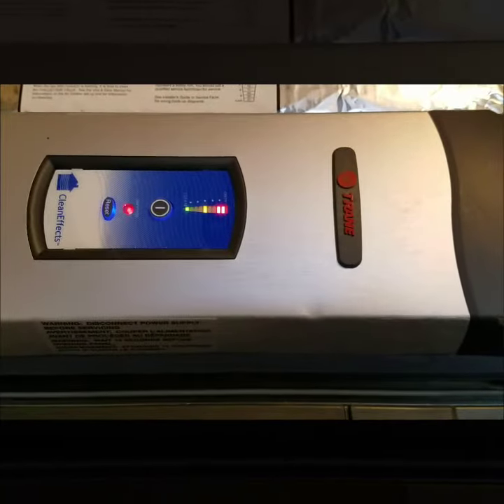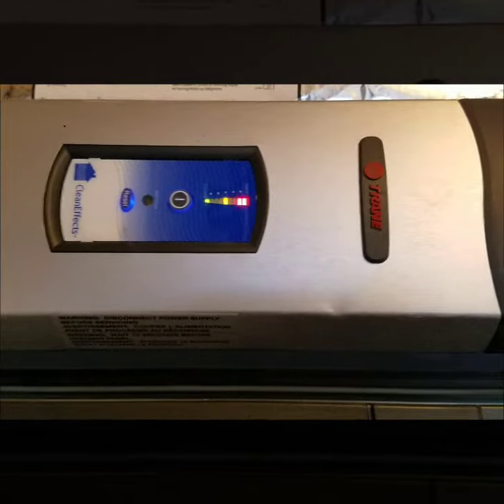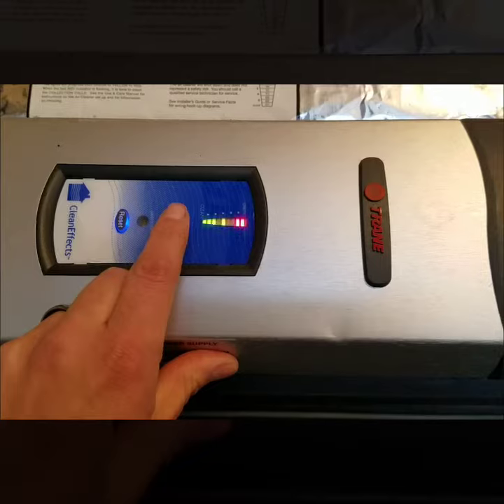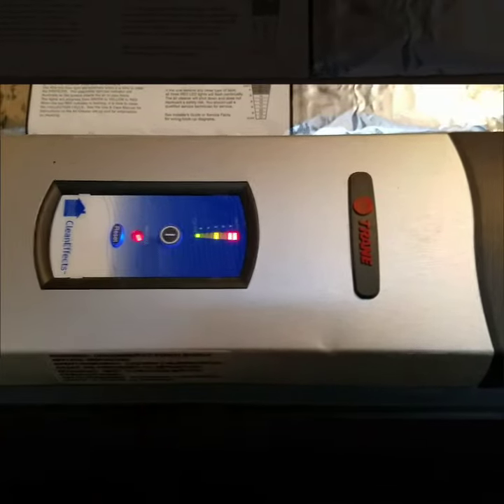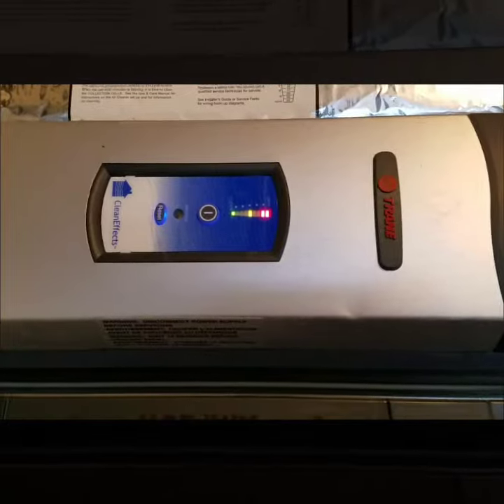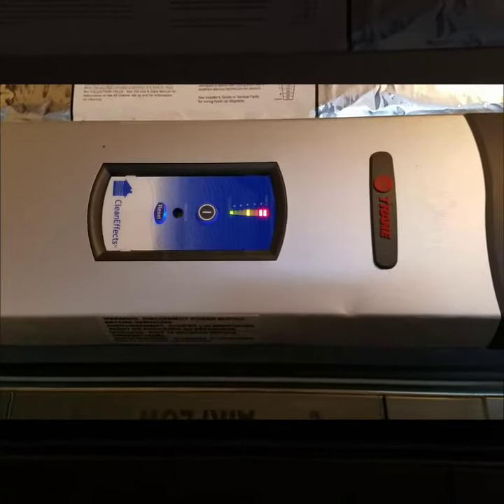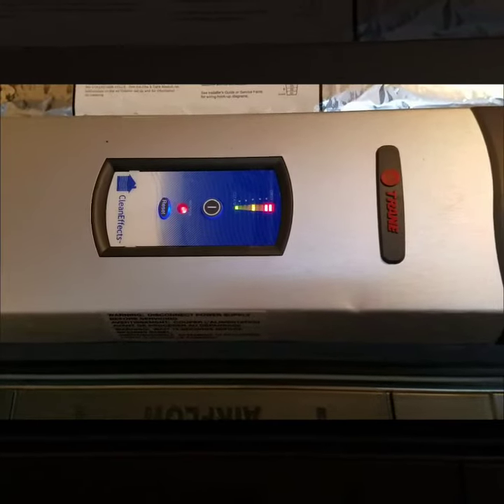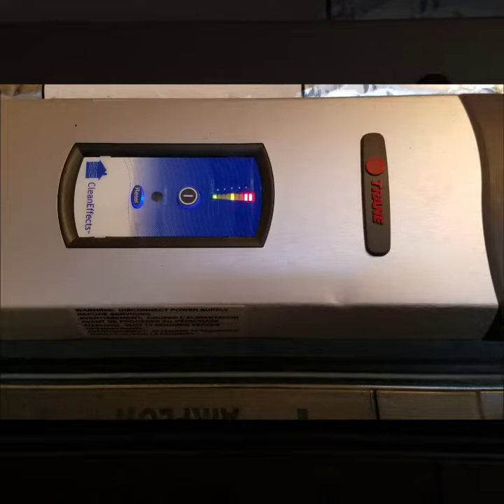How to look up fault codes on Trane Clean Effects filter system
Just going over how to retrieve fault history on a Trane Clean Effects air cleaner. The system will hold up to three fault codes in the history. At the end of the video i have the chart that breaks down what the lights mean for your fault codes. Try not to clean the filter cells with water. This tends to lead to cells or the power head being damaged. I would recommend compressed air instead.